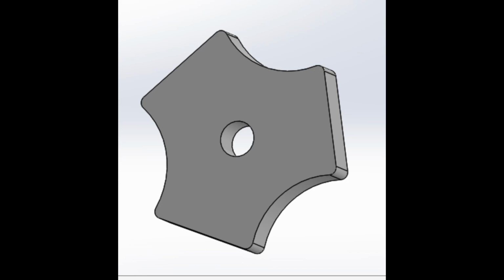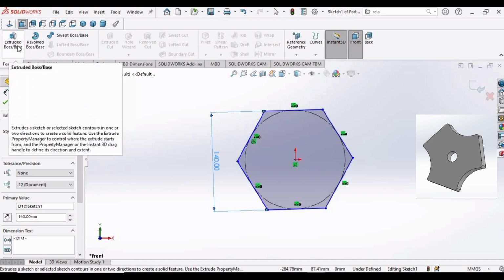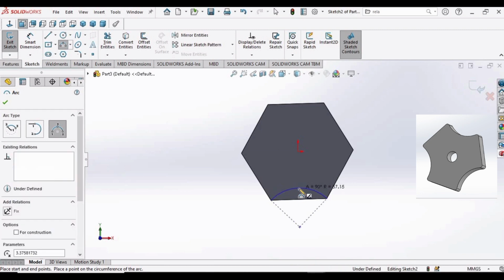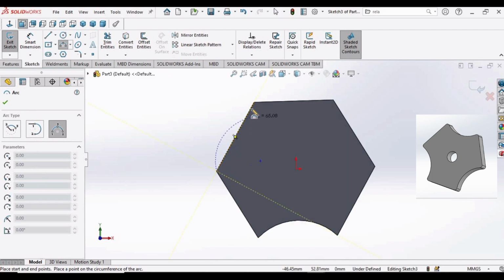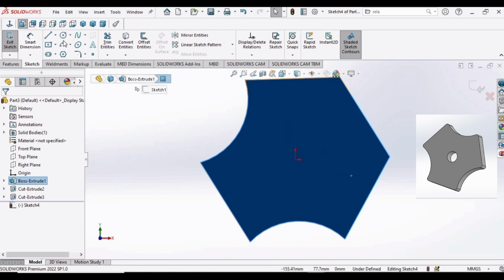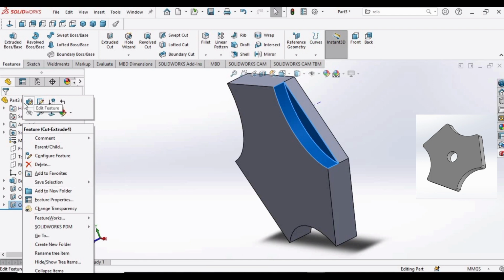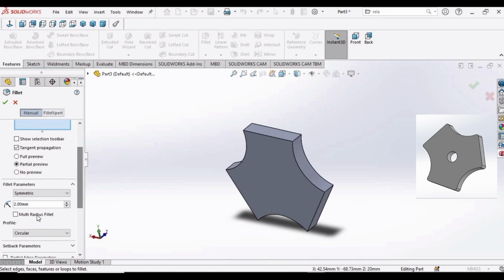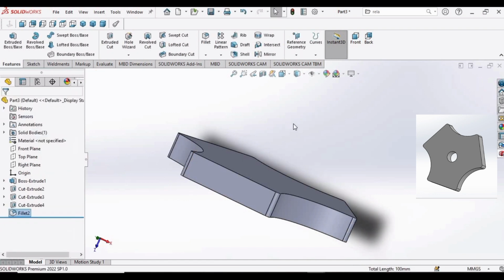SOLIDWORKS Tutorial 3 Point Arc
In this YouTube video, you'll learn the fundamentals of SolidWorks CAD modeling by following along with a detailed explanation of three key commands. This solidworks Tutorial is made for Mechanical Engineers.

First, you'll discover how to use the 3 point arc command to create curved lines with precision and ease. Then, you'll explore the fillet command, which lets you round out edges and corners to give your models a more finished look. Finally, you'll master the extruded cut command, which allows you to remove material from a solid object to create complex shapes and cutouts. By the end of the video, you'll have a strong foundation in SolidWorks and be ready to tackle more advanced modeling techniques.